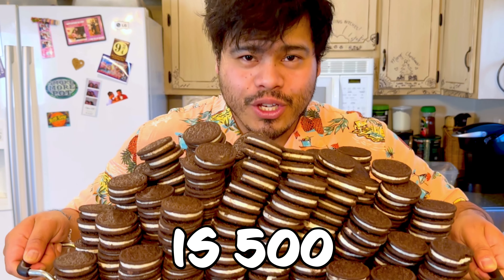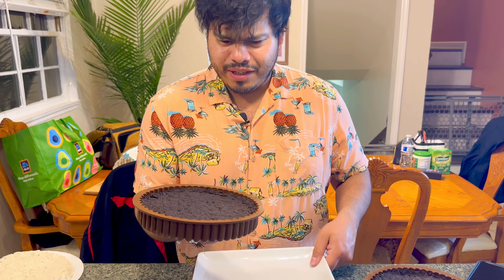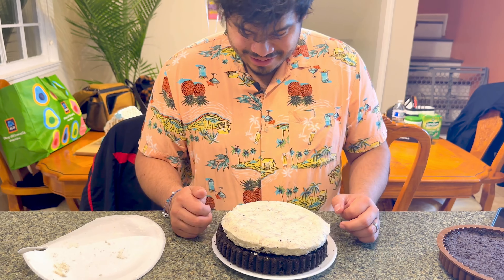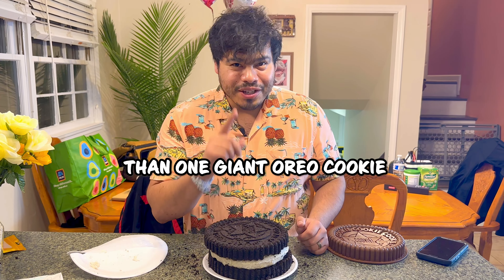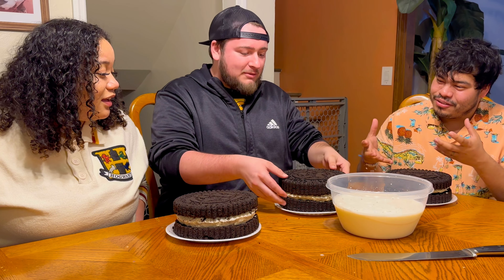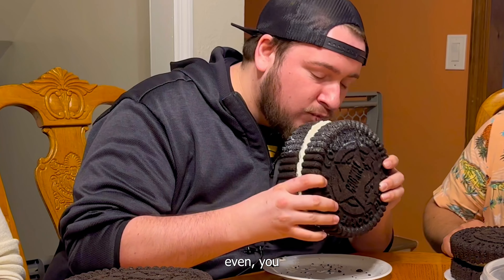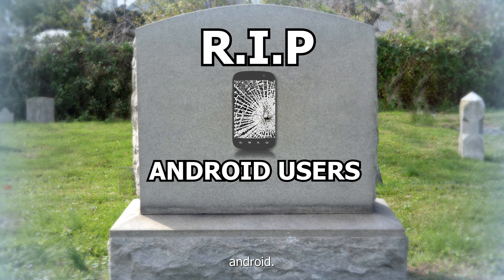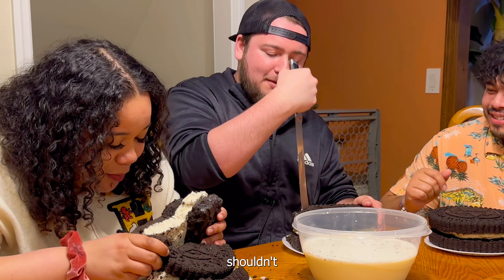I CRUSHED 500 OREOS TO MAKE THE WORLDS LARGEST COOKIES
I Used 500 Oreo Cookies to make Gigantic Cookies

To pull this Absurdityoff i had to Crush 500 Oreo Cookies and use the cookie part to fill Molds i bought on Amazon . I saved the inner filling which was the size of a Small mountain . Once the molds were done baking i Assembledthem togetherwith a thick Slav of fluffy Oreo frosting and the video was complete !

Watch me Make the Worlds Largest Oreos

If you are new to Mario De Leon's channel, I’m happy you clicked on my video! Hopefully, you will enjoy this video!

🎬SUGGESTED VIDEOS
Don't forget to watch 📽 My other videos. Please check them out :

WATCH ME make the workss largest Oreos !